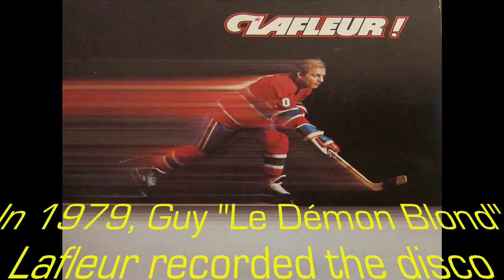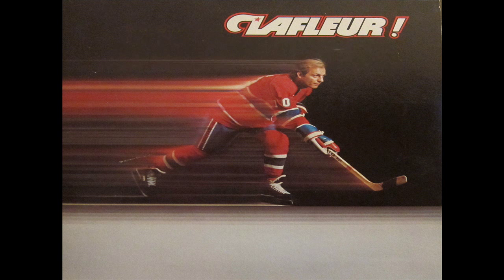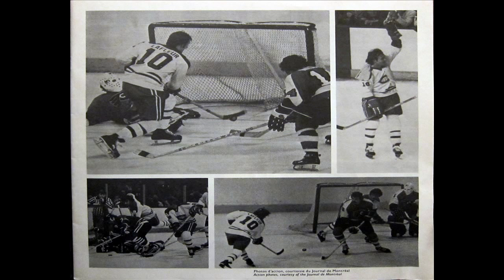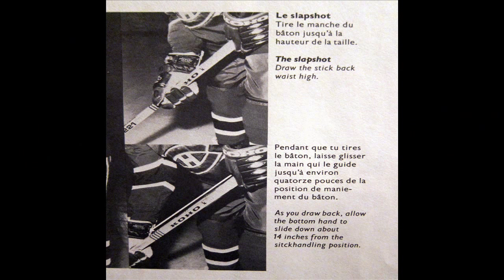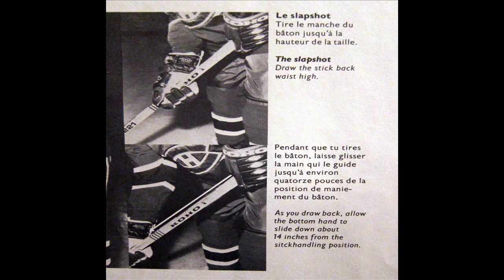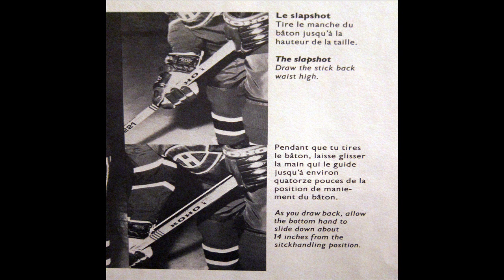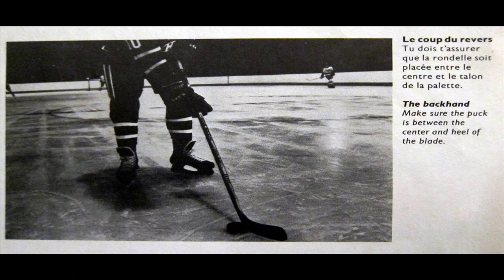LafleurShooting.wmv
In 1979, Guy "Le Démon Blond" Lafleur recorded the disco album, "Lafleur".  It was released in French and English and included the disco hits Shooting, Face-Off, Skating, Checking, Power-Play and more!

As an added bonus, the album featured a bilingual instructional booklet that taught fans of all ages how to play better hockey!

This is Shooting!